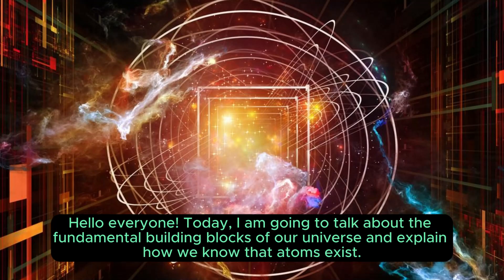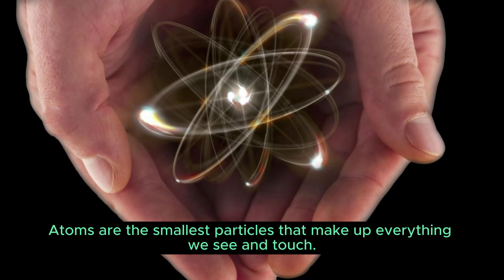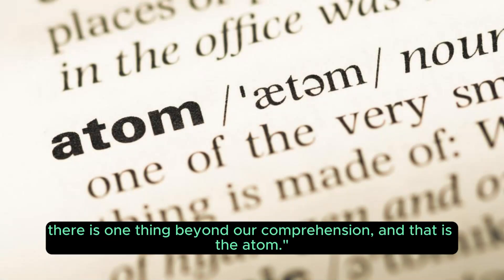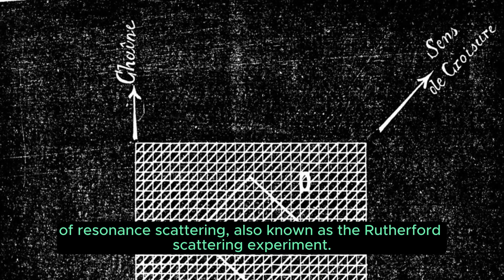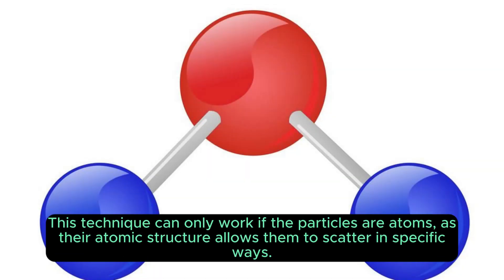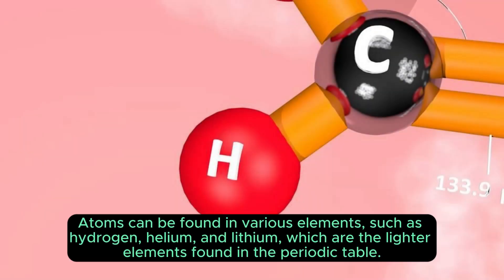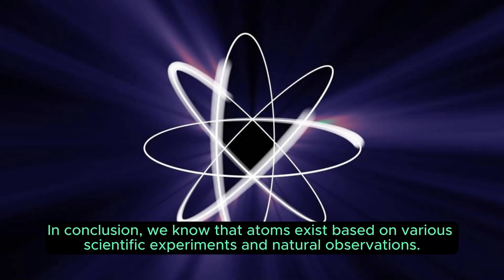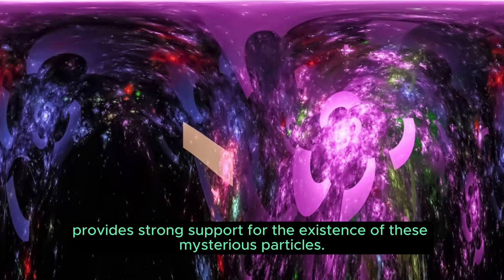HOW DO WE KNOW THAT ATOMS EXIST?